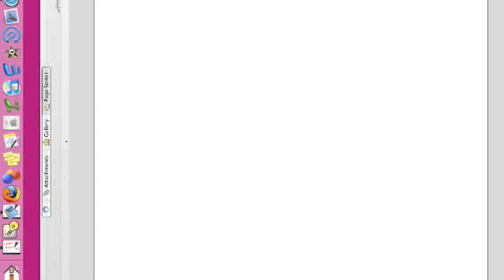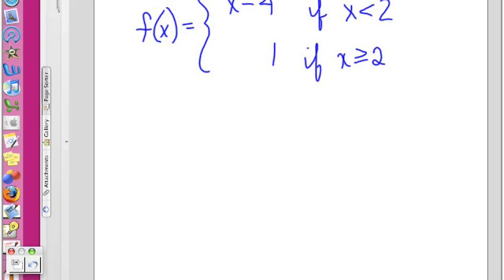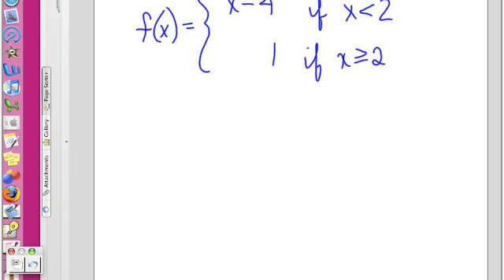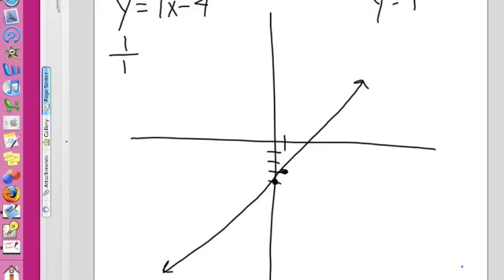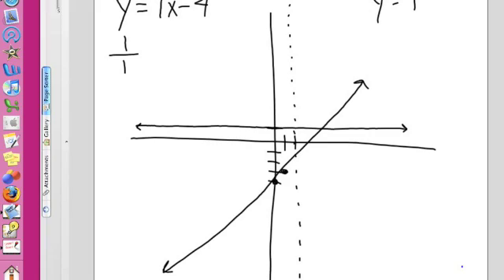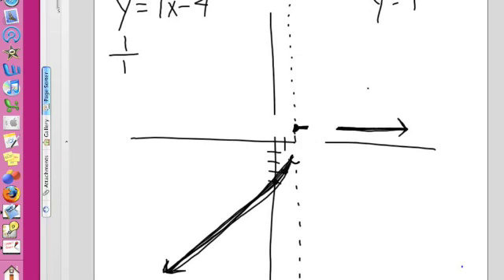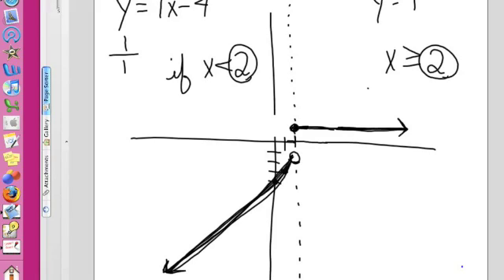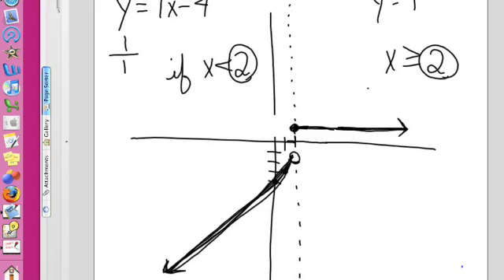Piecewise functions Part 1